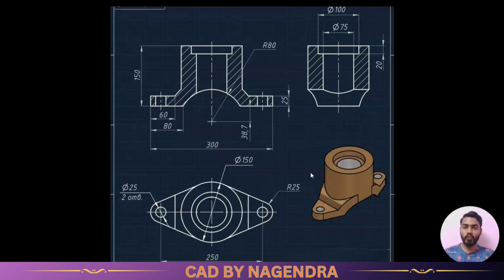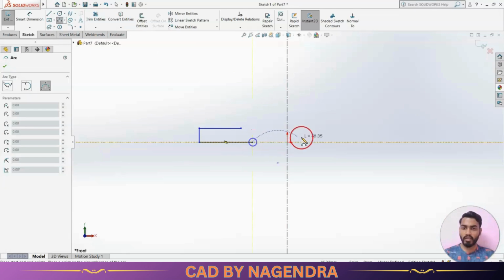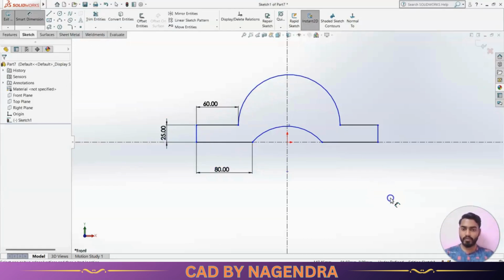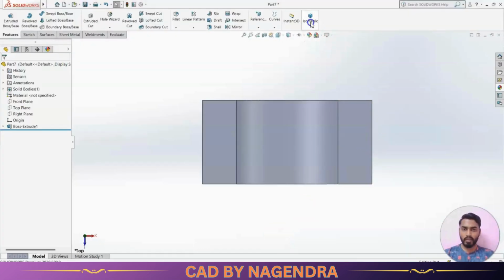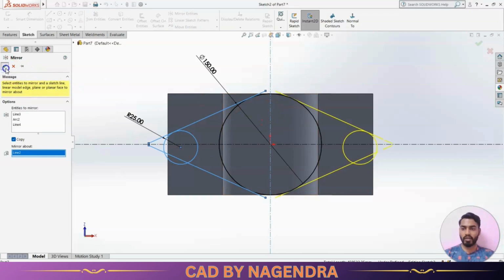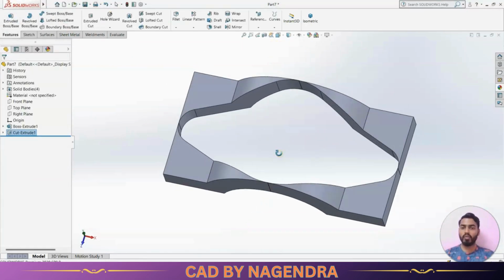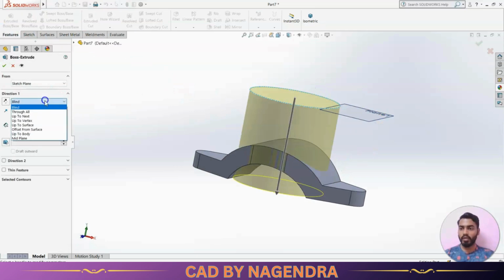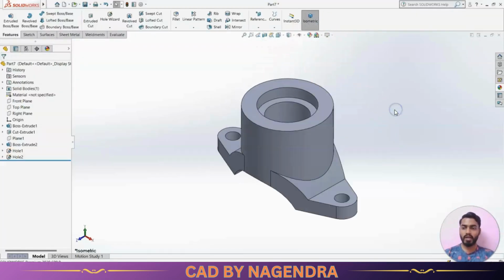SOLIDWORKS Part Modelling Tutorials Part-18 | Practice Exercise Step-by-Step Modeling Tutorial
Unleash your creativity in this in-depth SolidWorks part design tutorial! Learn step-by-step how to create stunning 3D models with SolidWorks, the industry-leading CAD software. From basic shapes to complex designs, master the art of part design and take your skills to the next level. Whether you're a beginner or a pro, this video has something for everyone. Watch now and unlock the secrets to SolidWorks mastery!